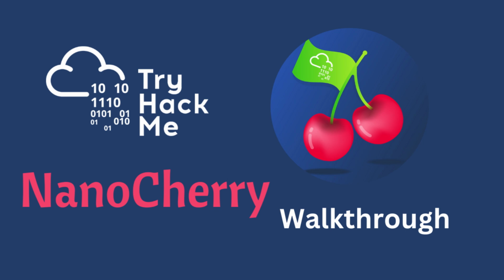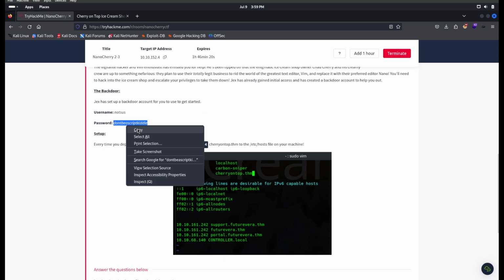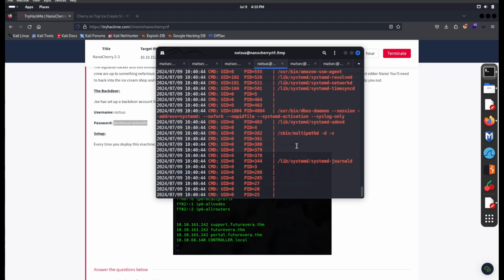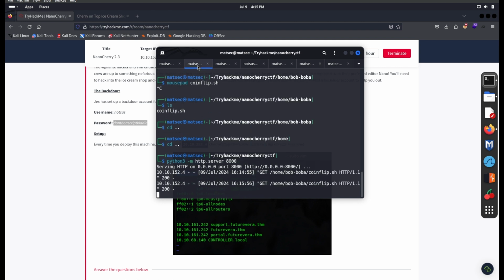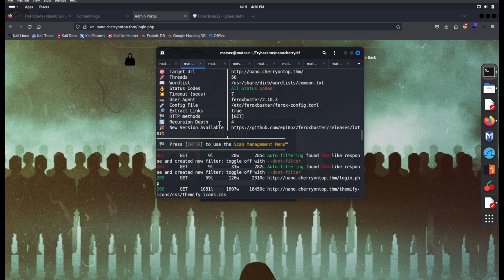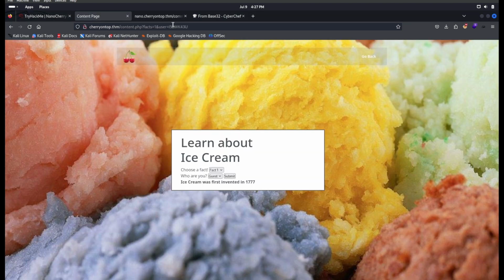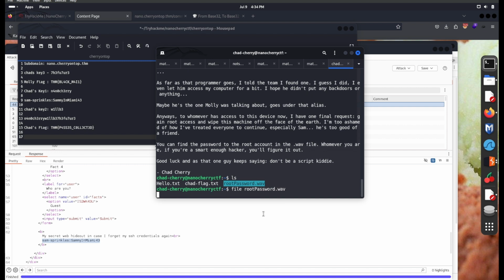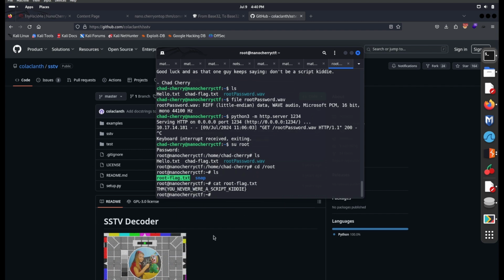Nanocherryctf Tryhackme Room Walkthrough | Matsec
In this video, You will learn how to complete the Tryhackme NanoCherryCTF room with this walkthrough video. Follow along step by step to conquer this challenge!

About Me:
Hi, I'm MatSec, a cybersecurity enthusiast and your guide on this journey. On this channel, I share tutorials, tips, and insights on cybersecurity, ethical hacking, and staying safe online. Join me as we uncover the world of cybersecurity together!